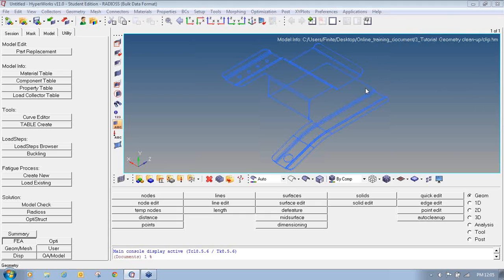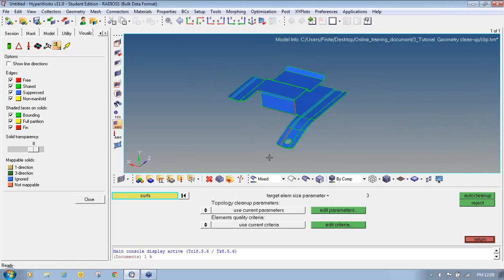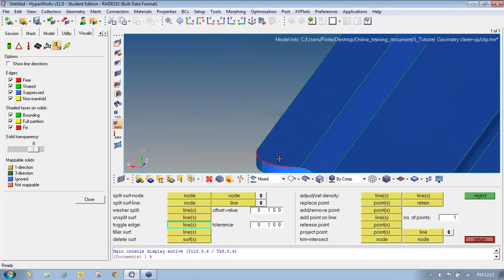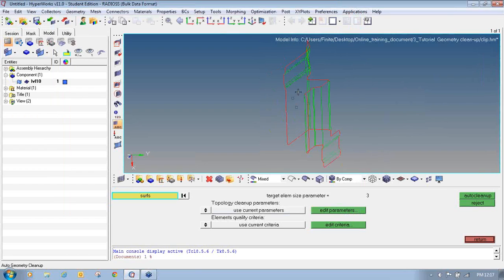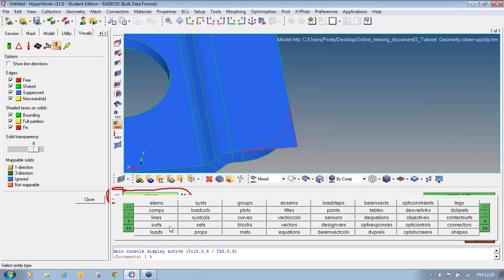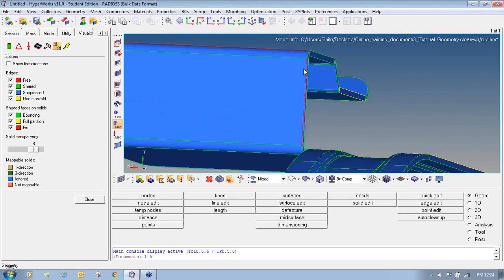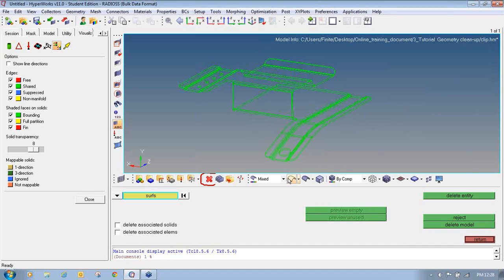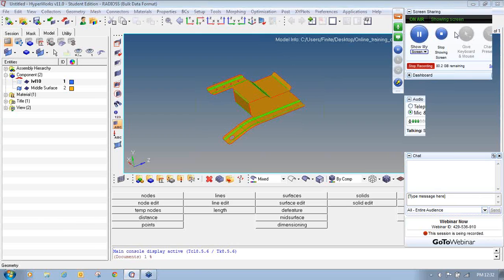3 Tutorial Geometry clean up